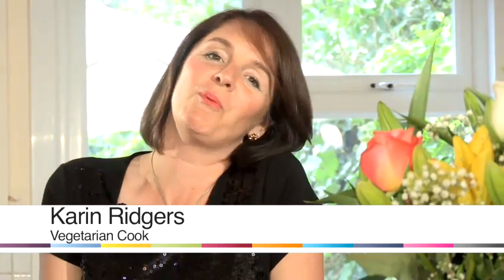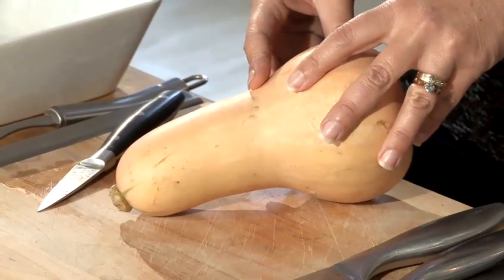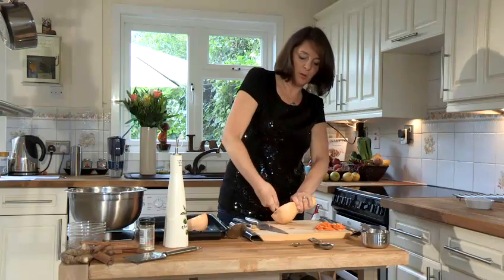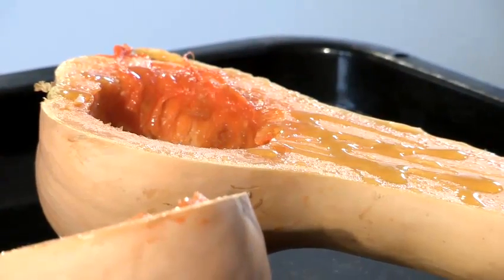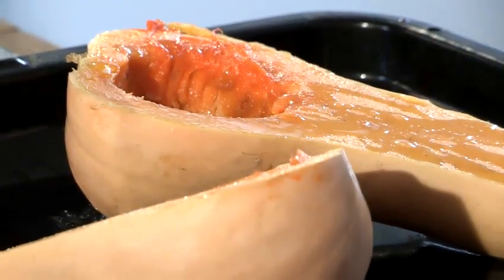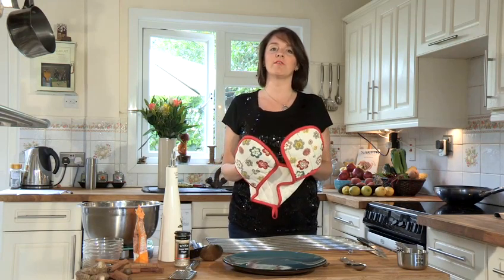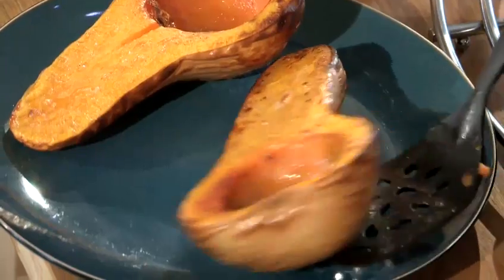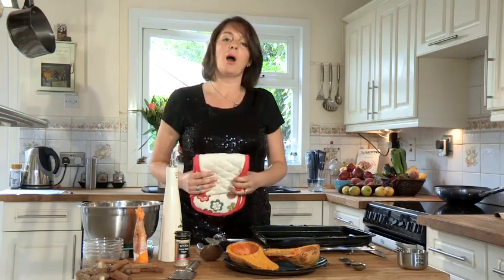How To Prepare Butternut Squash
This guide shows you How To Prepare Butternut Squash.